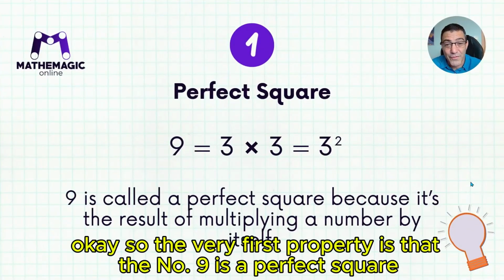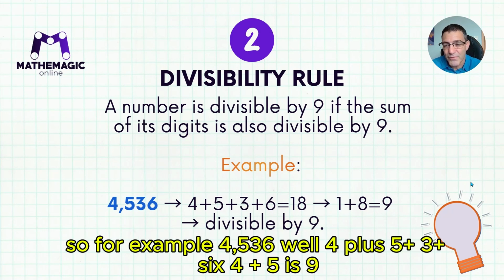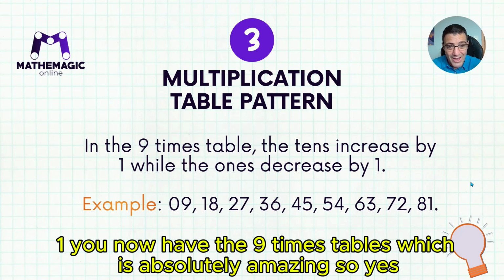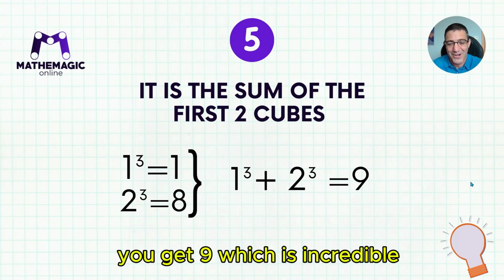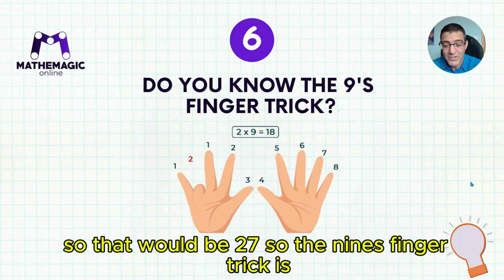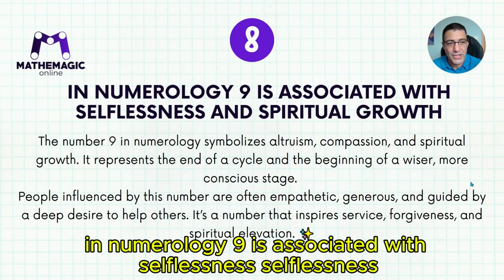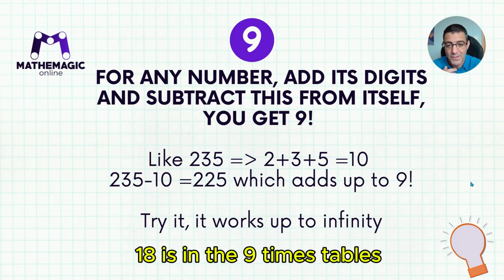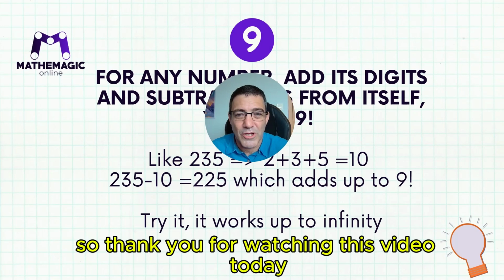9 in Action: Cool Math Tricks You’ve Never Seen Before!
Discover the hidden patterns and mathematical quirks that make 9 one of the most fascinating numbers in arithmetic  ✨✨✨

From numerology to digital sums, this video reveals why 9 feels almost magical 🪄

Buy Me a Cup of Coffee here ☕🍫
Creating these math tutorials takes a lot of brainpower and a warm cup of coffee always helps! You can pick the amount